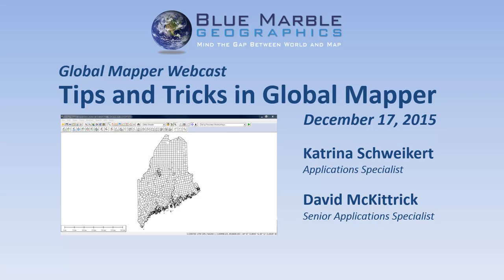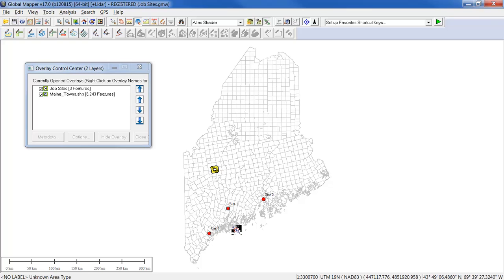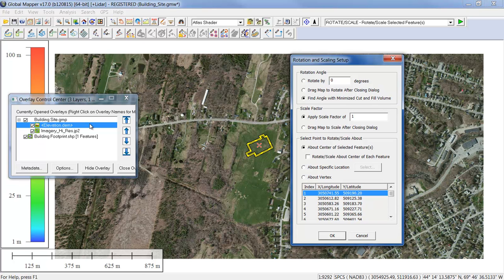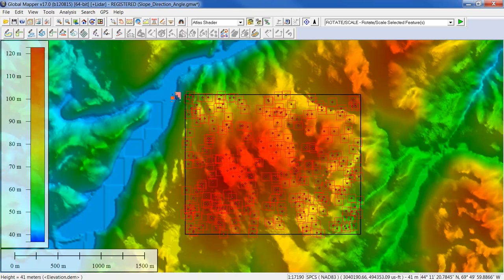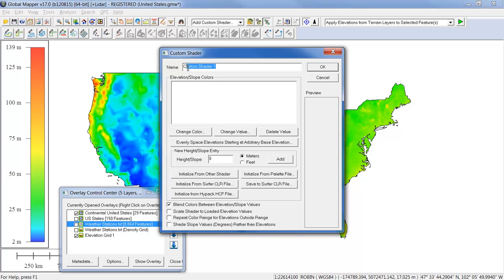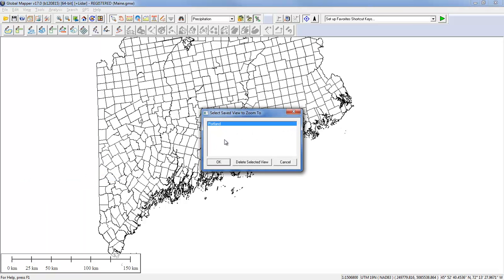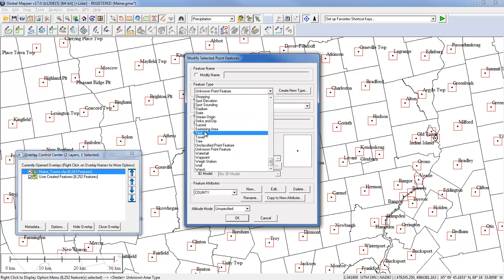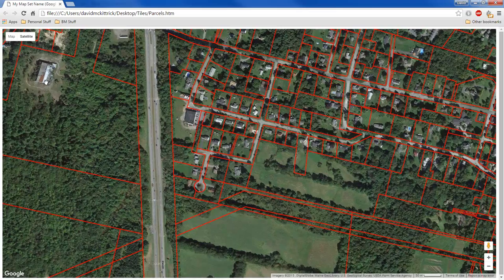Tips and Tricks in Global Mapper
When asked to define Global Mapper, most users cite their specific application for the software in their response. For some, Global Mapper is a data conversion and reprojection utility; for others, it serves as a LiDAR processing platform; still others see it as a digitizing or drawing tool. While the usefulness of the application is best measured against such a prescribed workflow, an unfortunate consequence of this limited exposure is the fact that many of the more interesting features and functions remain uncovered. In the latest Global Mapper webcast, we encourage you deviate from your workflow path to explore and investigate some of the more interesting and creative components of Global Mapper. Topics  include:

 - Managing a geographically referenced workspace library
 - Creating and using a vector template
 - Edge-matching adjacent polygons
 - Creating a quiver plot to visualize slopes
 - Generating a heat map and other creative uses for the gridding tool
 - Voronoi-Thiessen analysis
 - Spatial bookmarking
 - Assigning feature labels that scale with your map view
 - Viewing data in a Google Maps interface

If you have questions about any of the workflows or topics covered in this presentation, email . If you would like to download an evaluation copy of Global Mapper, visit